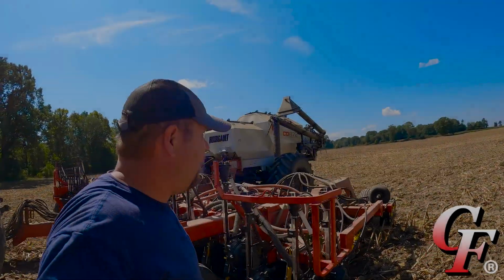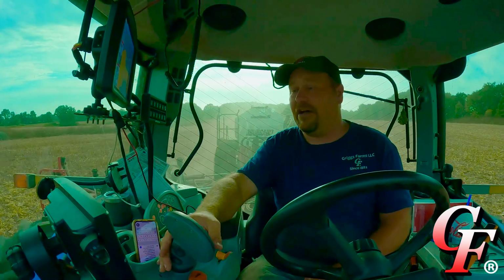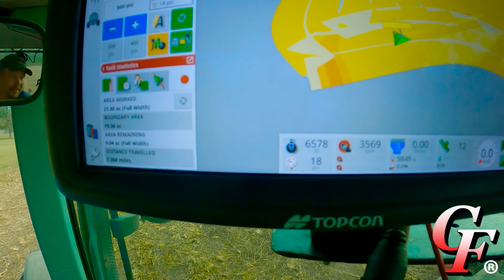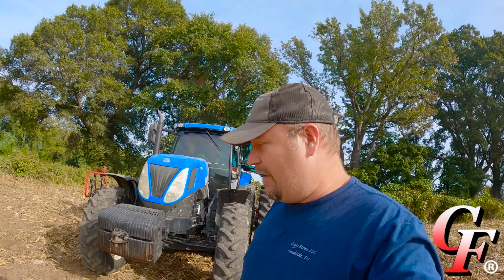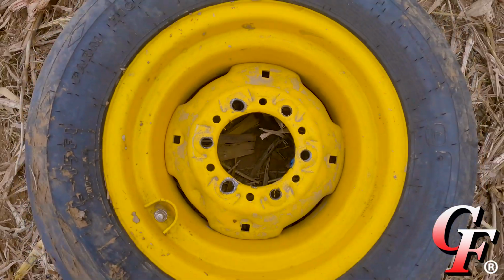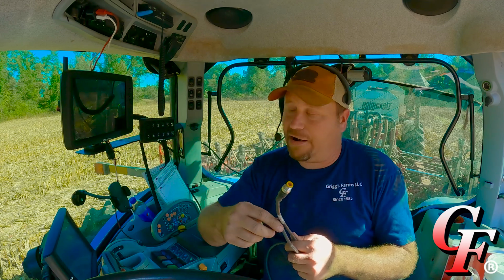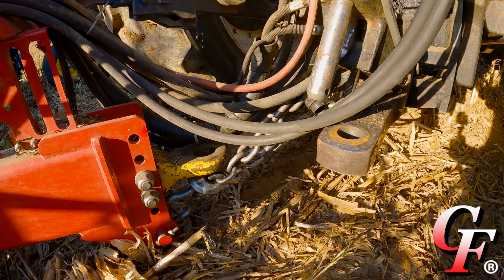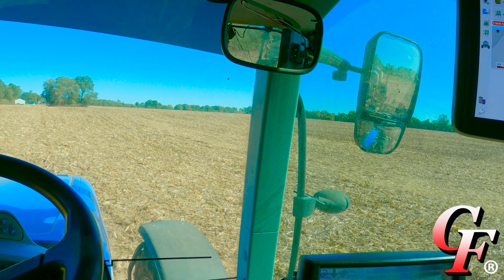Thank Goodness For Safety Chains!!! (10/6/23)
Matt's trying to finish up seeding the 500 acres of cover crop behind the corn but he's besieged with problems, both with the Bourgualt air seeder and his tractor.  Matt points out some more nice features of the air seeder.